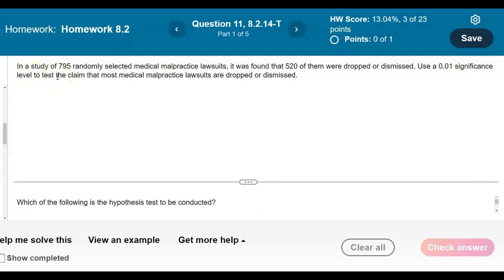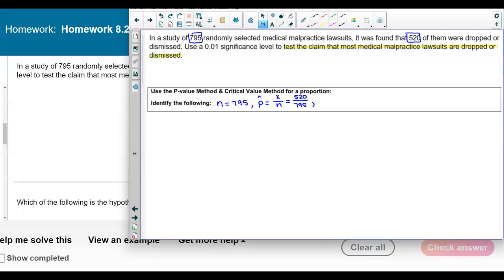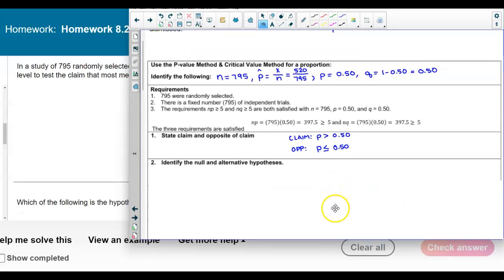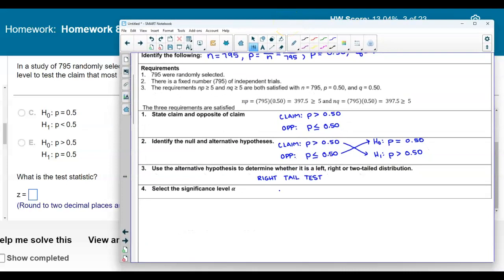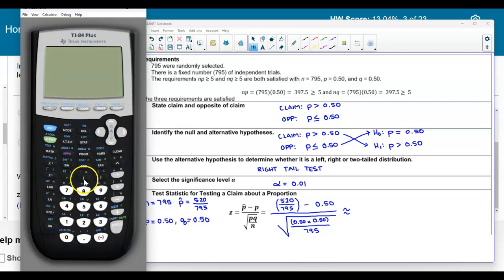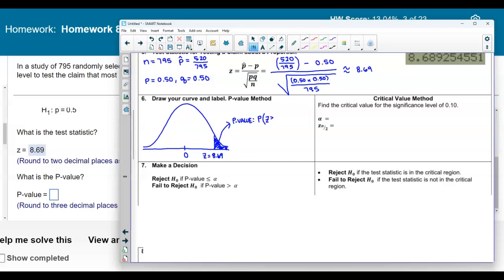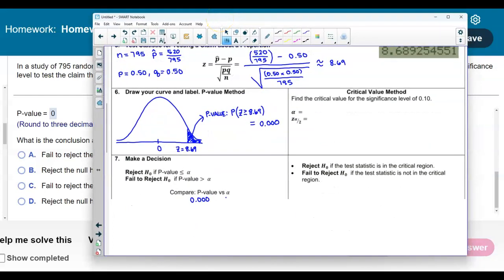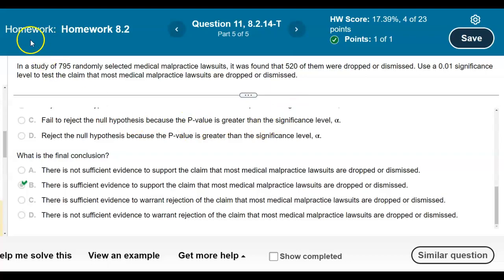Math 14 8.2.14-T Identify the null hypothesis, alternative hypothesis, test statistic,